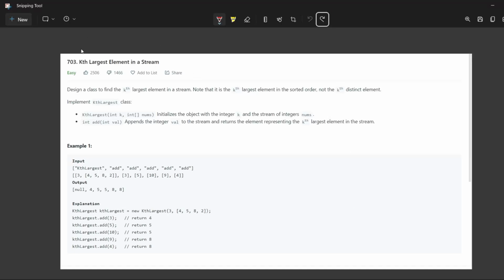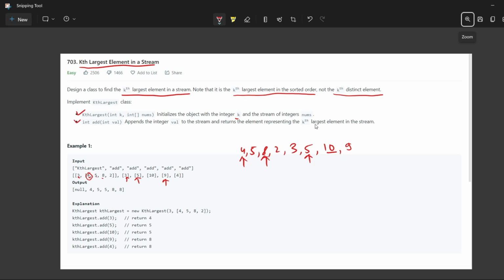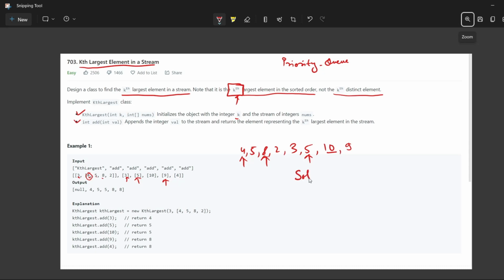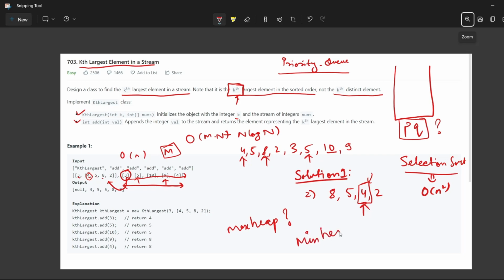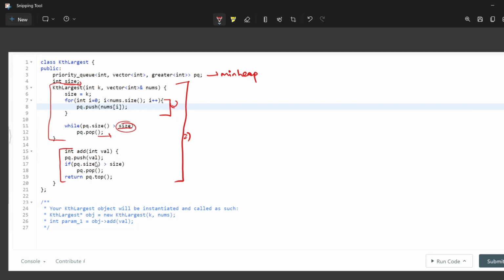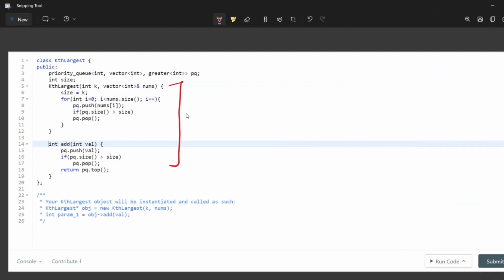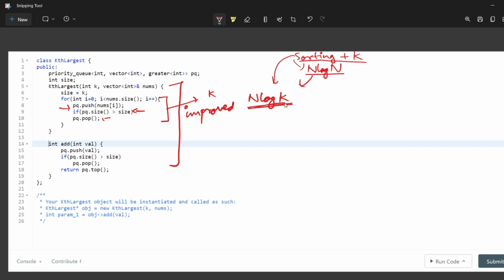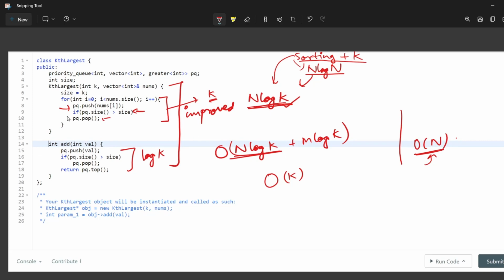703. Kth Largest Element in a Stream | leetcode daily challenge | Easy level problem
In this video we are going to solve leetcode easy level daily challenge problem, Kth Largest Element in a Stream